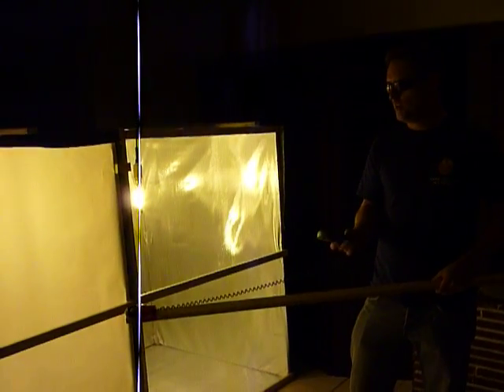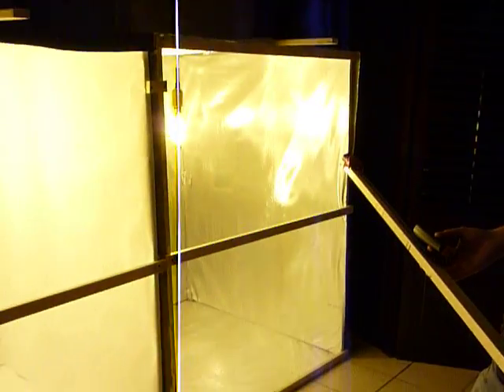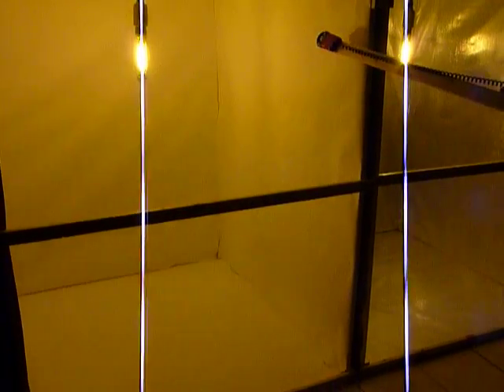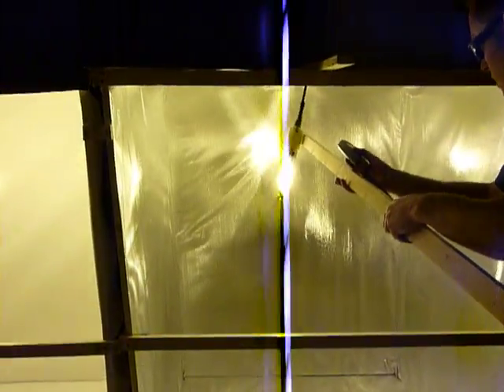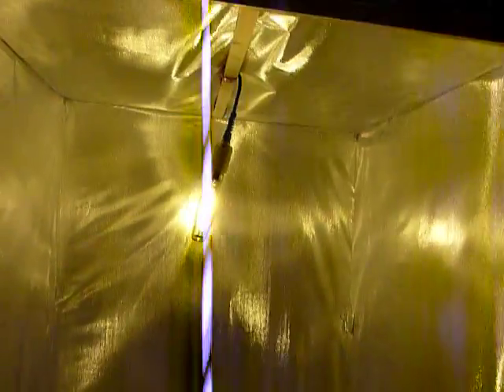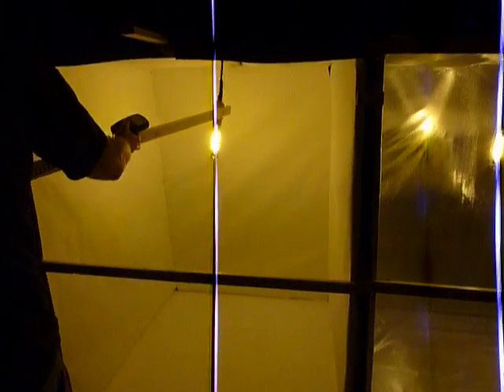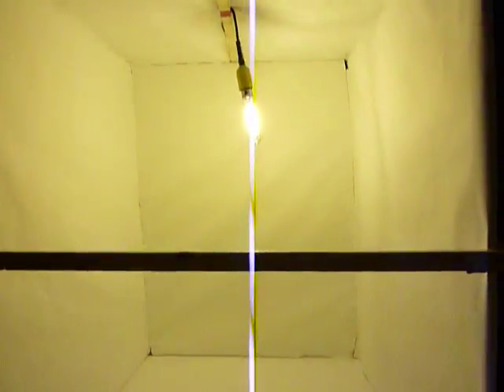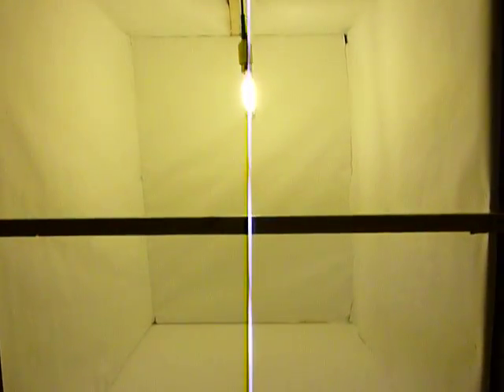Swinging HID lamp demo's true diffuse reflection.mov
ORCA vs. Easygrow Diamond Diffuse Mylar; shows how true diffuse reflection reacts to swinging HID lamp.  Even and efficient distribution of light eliminates hot spots and creates 50% more light output than Mylar.